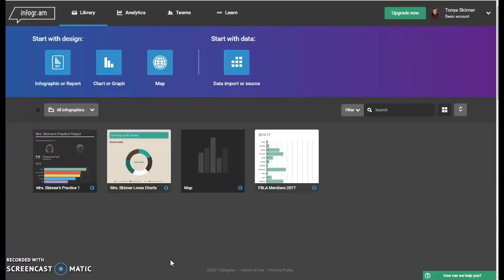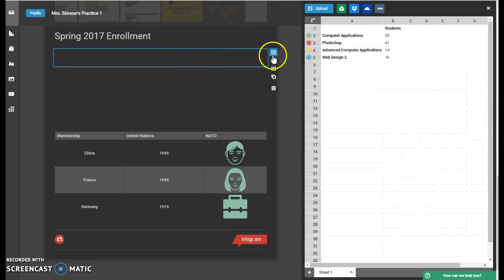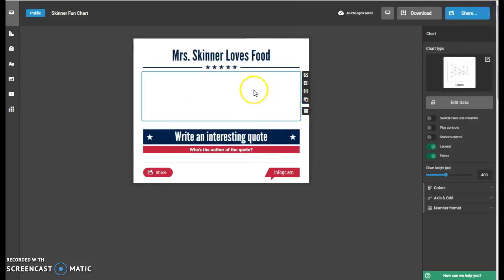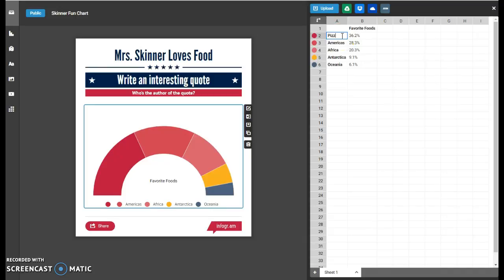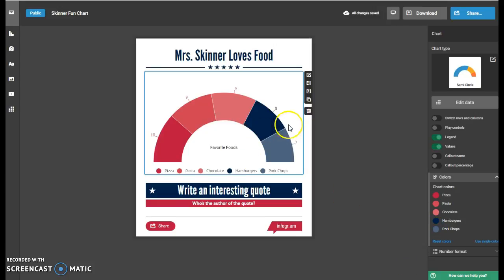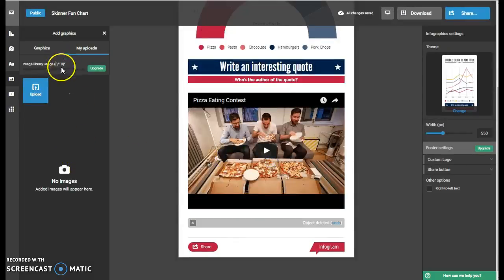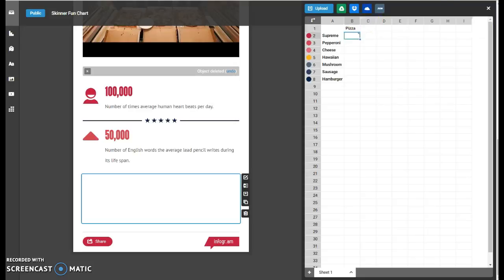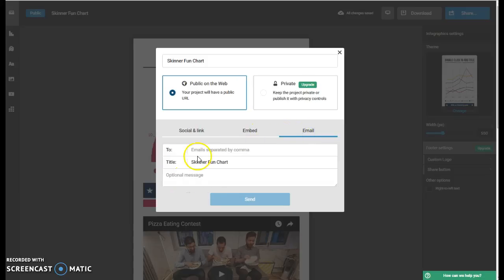Infogr.am Tech Tool Demonstration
Using Infogr.am to create infographics